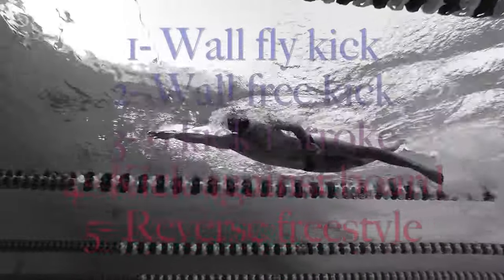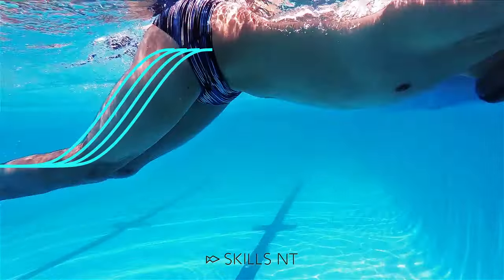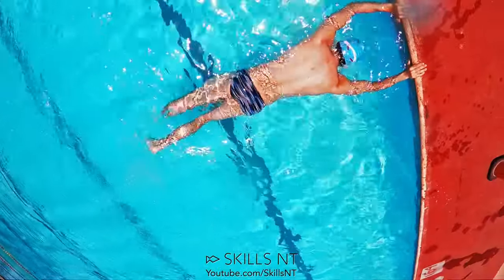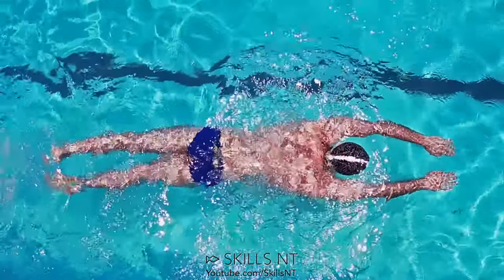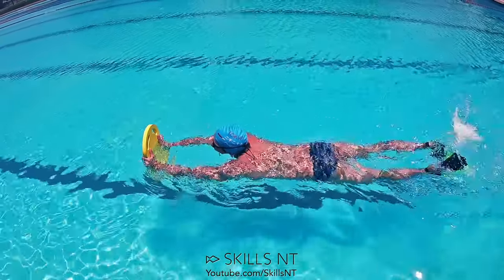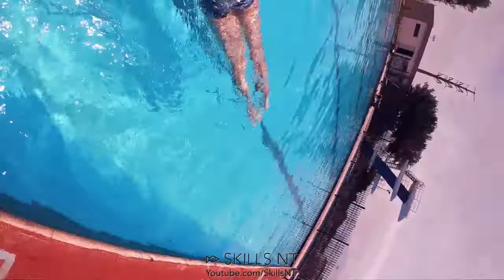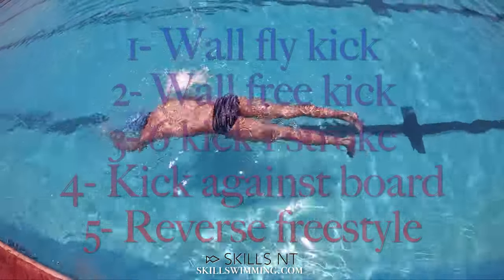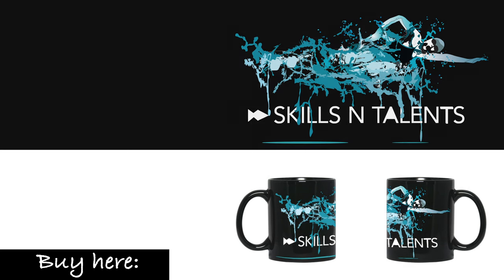5 drills for swimming smooth freestyle technique. Legs sink solution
These 5 exercises will keep your legs from sinking in freestyle and help you swim faster and smoother!

1- The first exercise is butterfly kick.  you might not think this is good for your freestyle but the reason why your legs sink is because your hips are sinking. so you have to learn how to activate your core muscles to lift your hips and therefore legs. So try holding on to the wall and lifting your hips by doing butterfly kick.

2- Now that you have activated your core muscles do the same but this time freestyle kick. Make sure you lift your hips all the way to the surface. Pay attention at how your are doing this and how it feels on your core muscles because this is what it should feel like when you swim.

3- Often our breathing is what makes our hips sink. So try this. Do one stroke and breath. Then keep your arms in front and kick about 6 times. Then still holding your breath do another stroke and 6 more kicks. Repeat that cycle for the whole length.

Do the next two exercises only after you have master the first three drills.

4- If you have fins now it is a good time to use them. Put the kick board like this and swim against it. This will make your kick stronger and you’ll be able to lift your legs with only on kick while you are swimming freestyle.

If you can do this last one for about 10 meters or more, you have dominated the problem of sinking legs.

5- Swim freestyle backwards. Before you comment that the video is in reverse, I’ll tell you it is not, if you don’t believe me watch the bubbles. We are able to swim like this because we keep our hips up  close to the surface with our core muscles. This is also an excellent coordination exercise.

Those are our 5 top drills to help you swim freestyle smooth and easy. It’s all about the core muscles. Check out our core muscles playlist that will help you strengthen those muscles.

Our featured product of the week is this swimmer’s mug! This along with some coffee or tea will give you the motivation you need to go swimming in the morning
Get yours by clicking here!

Swim fast!